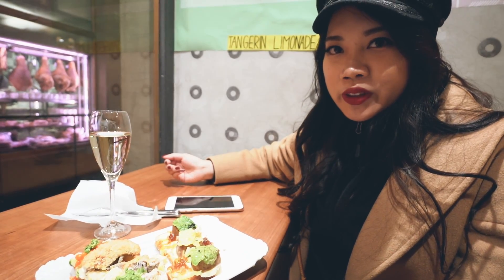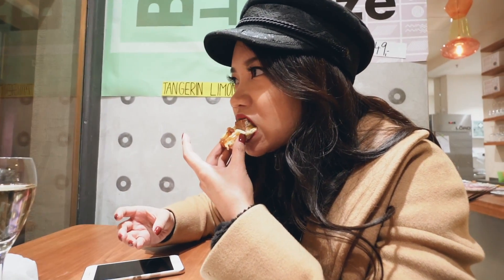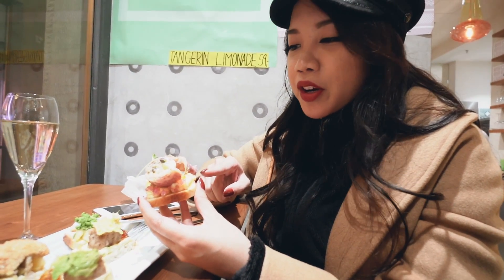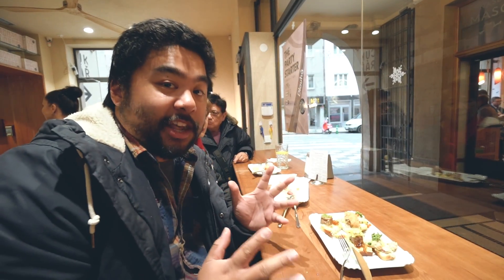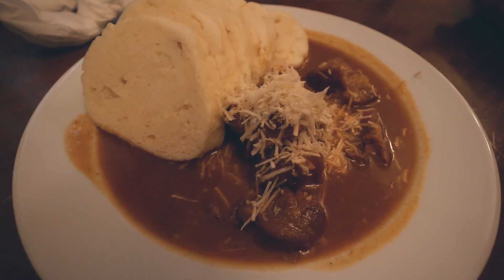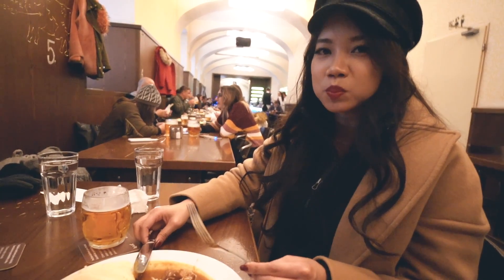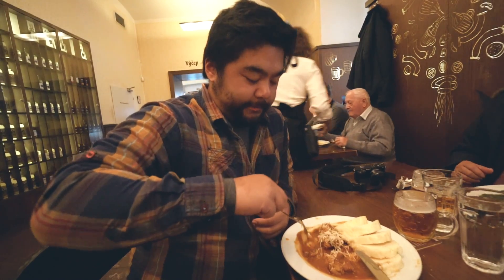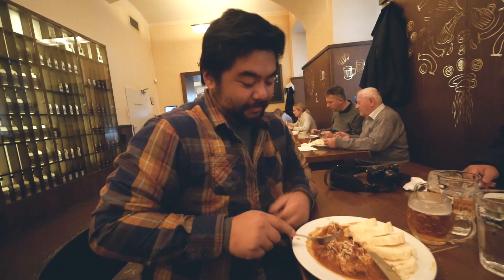Trying Czech Food for the First Time! (Prague, pt.2)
One of the places we planned to go was Sister's Bistro, which was highly recommended to my mom. We decided to go today, and luckily for us, Lokal, another highly recommended place was nearby. Trish and I went on a free walking tour on our own, and walked through the city and the Jewish Quarter, and we ended the night at the market once more. A short video for us today. Thanks for stopping by!

Hit the like button if you liked this episode, comment below if you have recommendations or if you didn't like something (because I always want to improve), and subscribe if you want to see more!

Equipment

Sony 10-18mm F4 OSS
Rode VideoMicro
Final Cut Pro X
Apple MBP 16'

Track Name: "Don't Leave Me Here Alone"

Artist Attribution
Track Name: "Together Ft. Ʌei"
Music written and performed by: Vla D